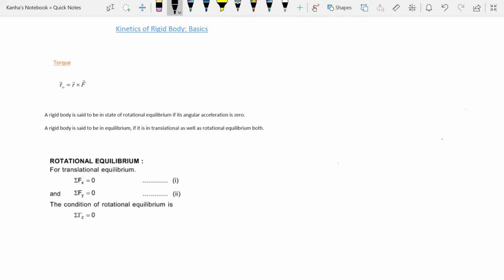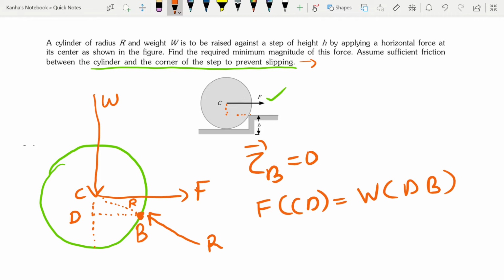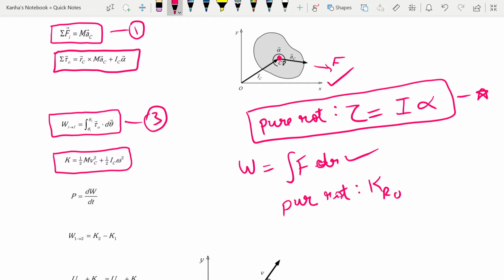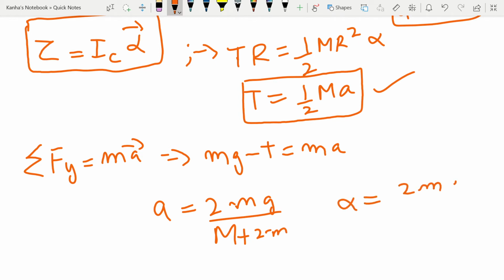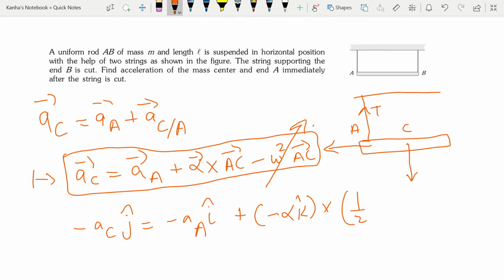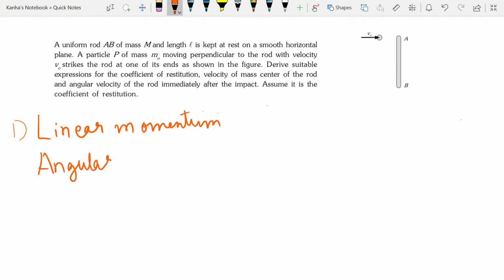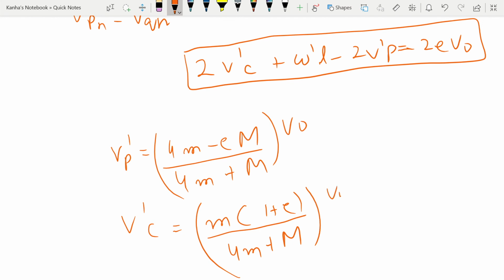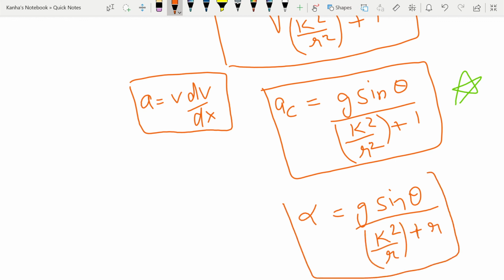JEE 2022 Mains | JEE Advanced | JEE Main Physics | IIT JEE Mains 2022 | Rotational motion | Part 02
Target JEE 2022/2021 Mains and Advanced  - Topics covered: Basics of Rotational Motion, Kinematics of Rotational motion with the fixed axis, Kinematics of Rotational motion with axis in translation, Rolling as Rotation about an axis in translation, Kinetics of Rigid Bodies- Basics.

rotation
rotation jee
rotation jee advanced
rotation jee mains
rotation jee mains questions
rotation jee questions
rotation jee problems
rotation jee notes
rotation jee mains
rotation class 11 physics
rotation class 11 iit jee
rotation chapter class 11
rotational motion physics class 11
rotational motion physics
rotational motion physics class 12
rotational motion
jee
jeemains
iit jee
jee live
jee exam
jee 2020
jee preparation
jee main question
iit
jee
jee 2020
jee 2021
jee main
iit jee
jee exam
jee 2021
jee preparation
jee 2021
jee live
jeemains
crack jee
jee main 2021
jee main question
iit
jee mains 2020
jee mains
jee mains
jee mains 2020 pattern
jee main new pattern
jee mains preparation
jee 2020
jee 2020 strategy
jee 2020 new pattern
jee 2020 pattern
jee 2020 strategy
jee strategy
jee strategy 2020
jee strategy
jee strategy class 12
jee preparation
jee preparation class 12
jee preparation 2020
jee exam preparation
jee exam pattern 2020
jee exam 2020
jee exam date 2020
crack jee
crack jee mains
jee preparation tips
jee tricks
iit jee tricks
jee live
jee live
jee mains 2020 strategy
jee 2021 syllabus
iit jee 2021 syllabus
jee mains 2021 syllabus
jee mains 2021 date
jee 2021